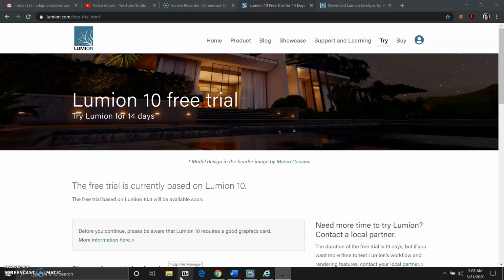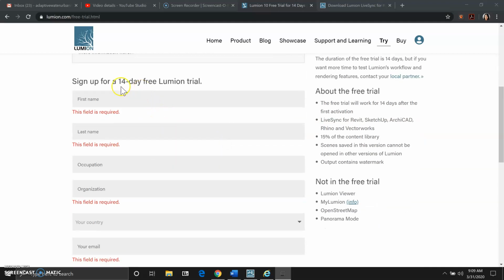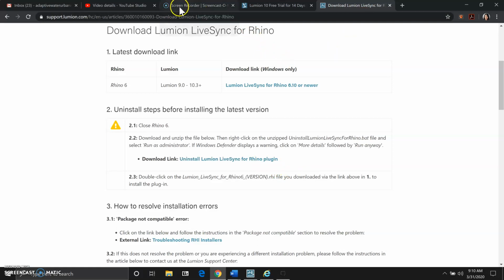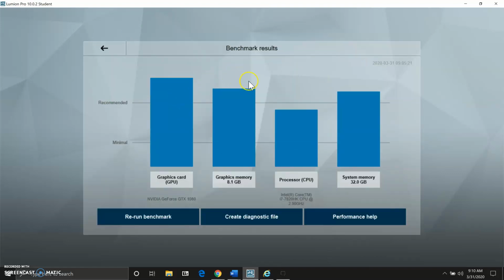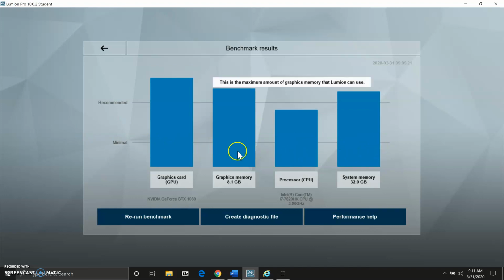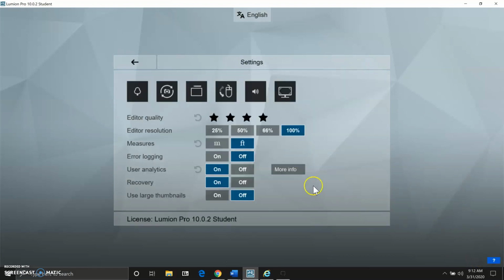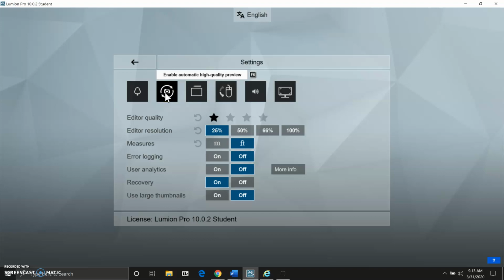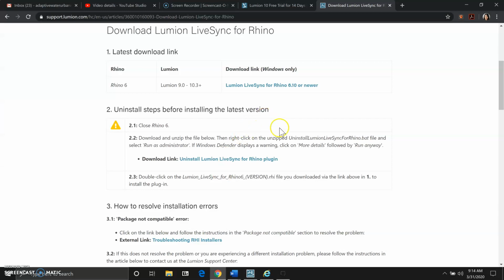Topic 6: Preparing Lumion 10.0.2 to work according to your computer performance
In this video, we will learn how to benchmark your computer and adjust various settings to make it run faster with Lumion 10.0.2